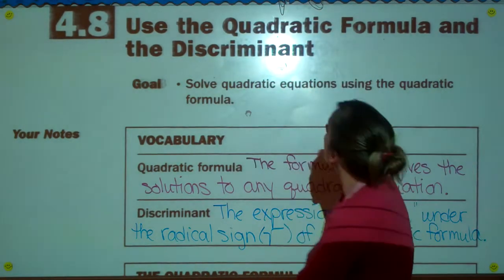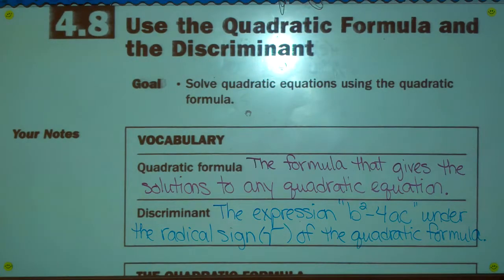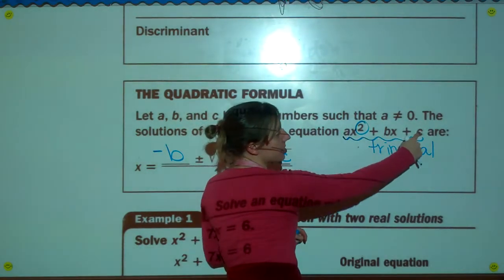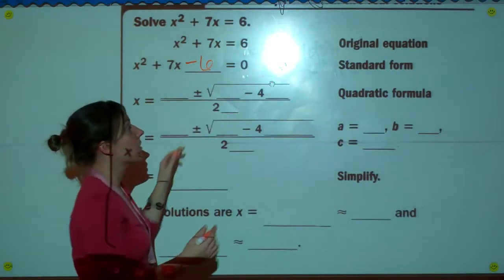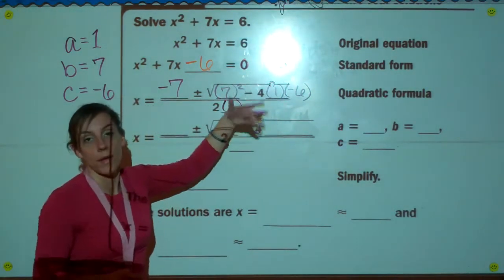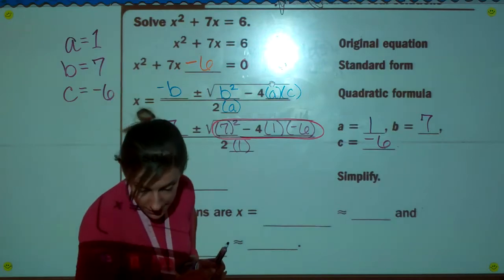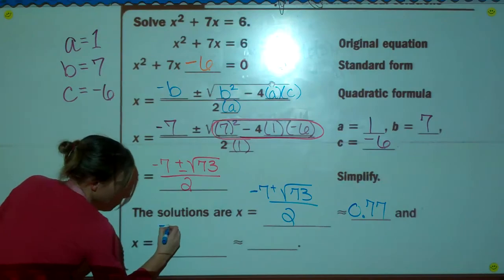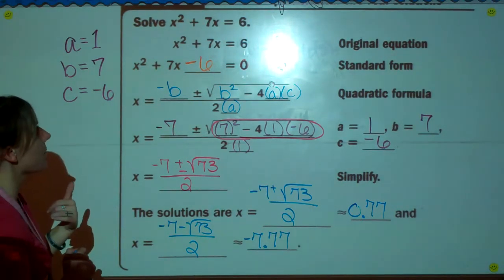YHS 13-14: Alg 2, Unit 3/Ls 4.8 (pt 1)